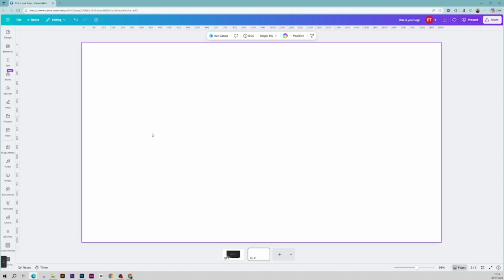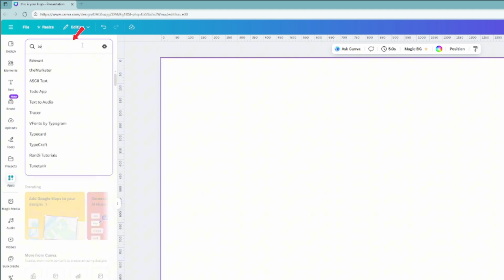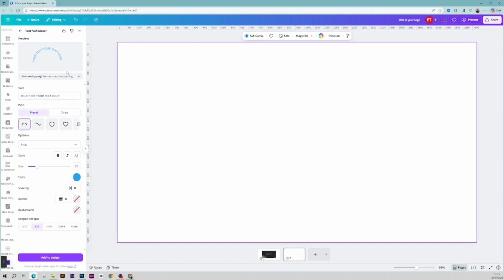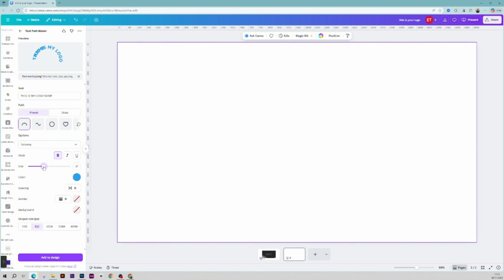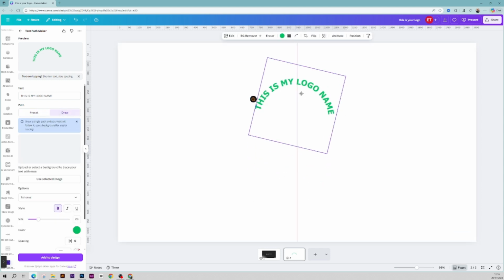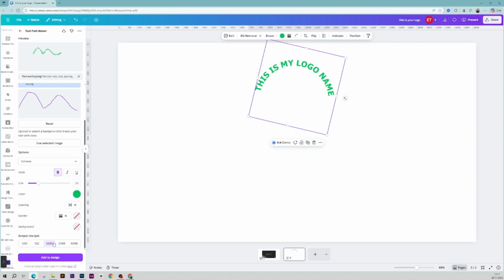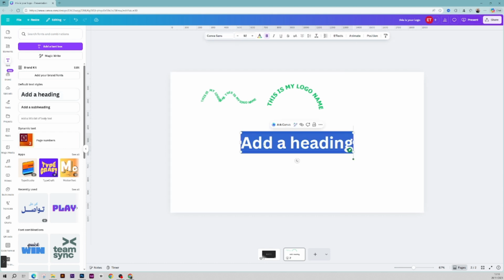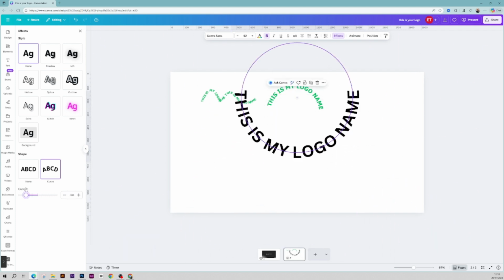How to Flip Text on a Circle in Canva | Curved Text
In this `canva tutorial`, learn how to easily create a `curved text canva` design. Discover simple `canva tips` to apply a unique `text effect` by placing `circle text in canva` using the Text Path Maker app. This guide makes it quick and easy to enhance your designs.